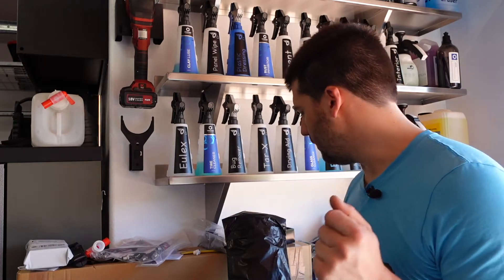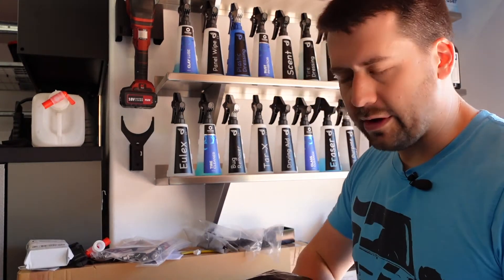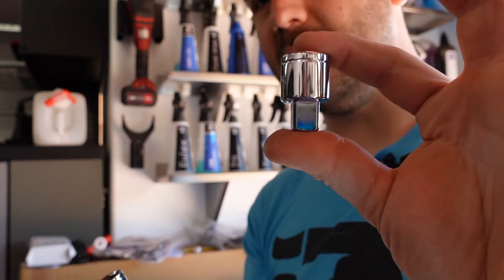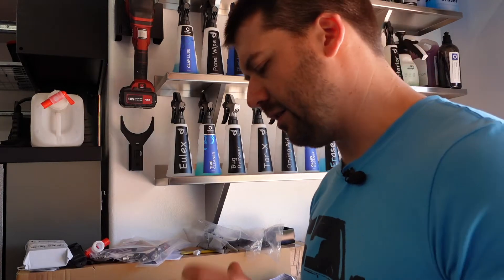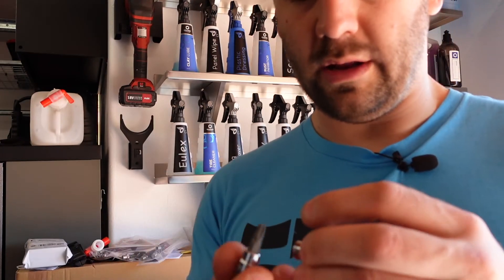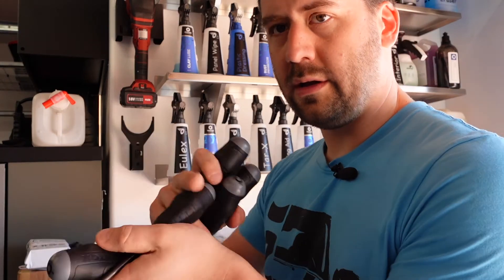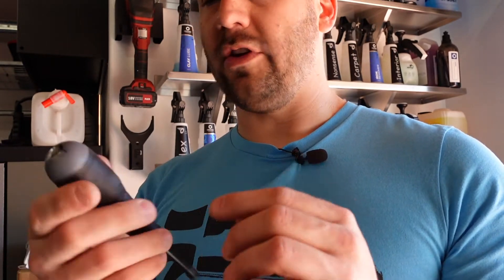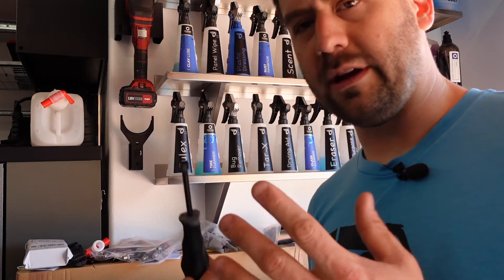IG267 Some new Tools from Tekton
Today im checking out the Tekton nut drivers
and the short extensions

Really happy with all of my Tekton products!